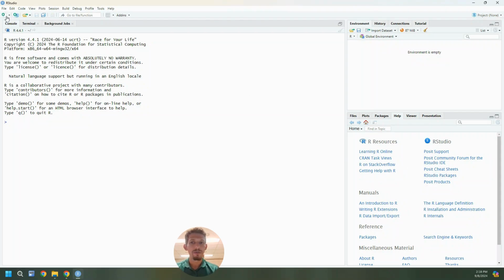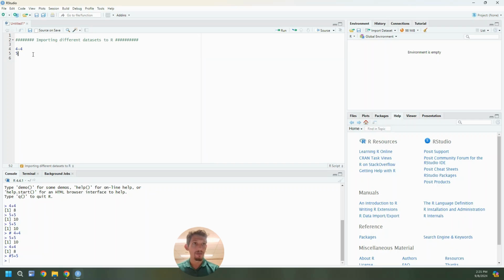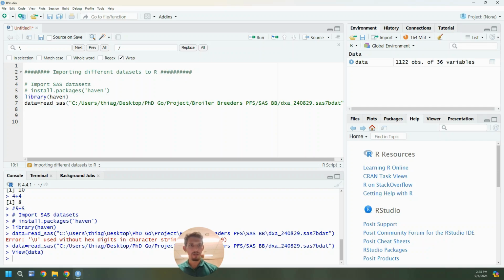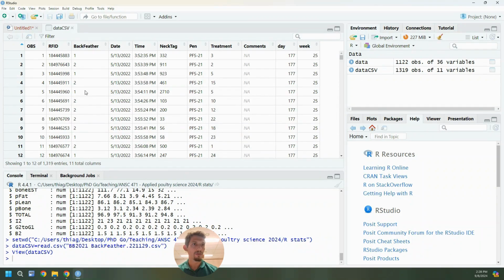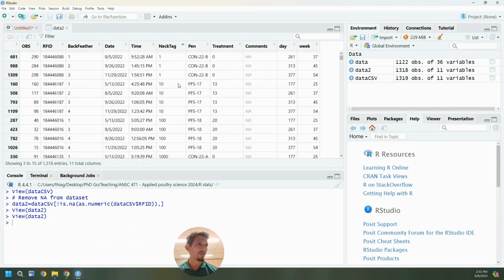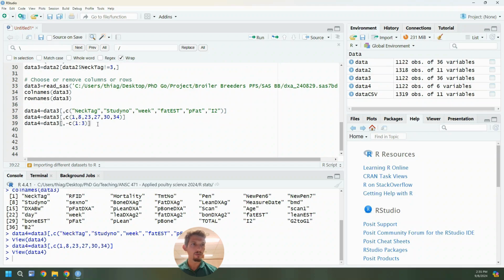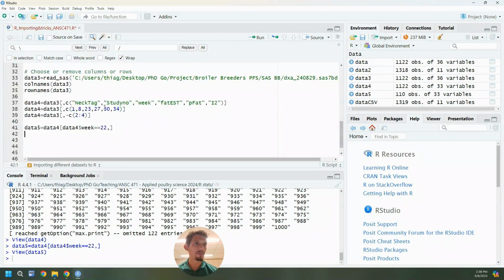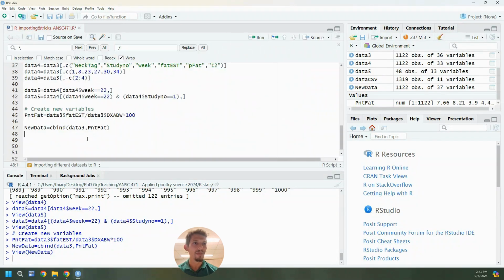R Importing data and other tricks